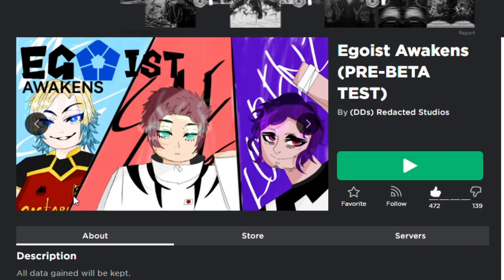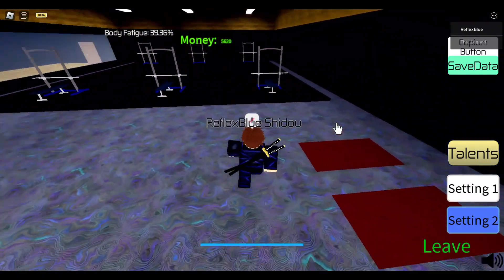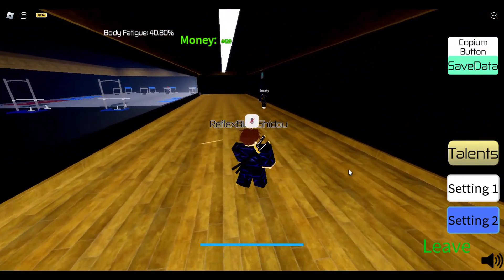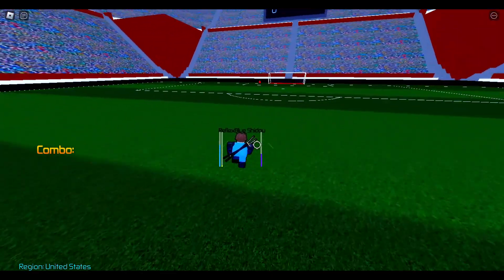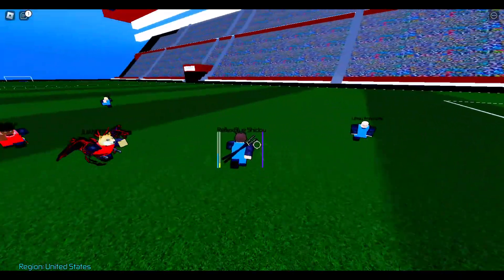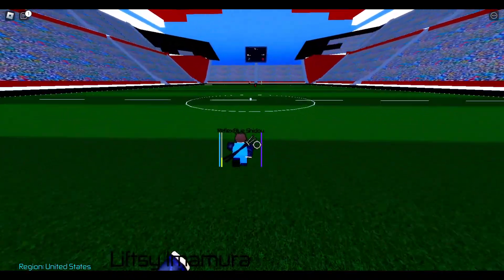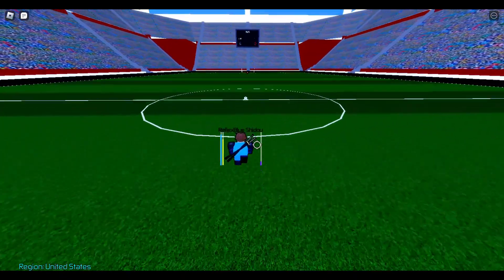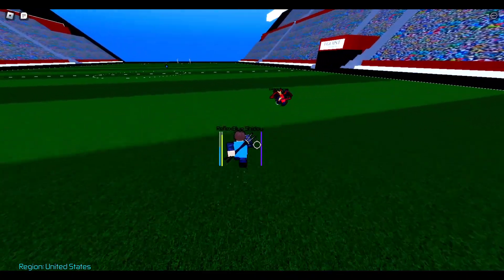Egoist Awakens I Pre-Beta Testing And How to Play I Starter Guide I Codes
Codes:
ROLLCLAN2  - Rolls Clan
TALENTRESET2 - Resets all your talents(re rolls all talents)
1KFAVS - Clan Reroll
300LIKES - Clan Reroll
400LIKES - Clan Reroll
100KVISITS - Trait Reroll
UPDATE - Trait Reroll

Music/Copyrighted Owners: Tunetank